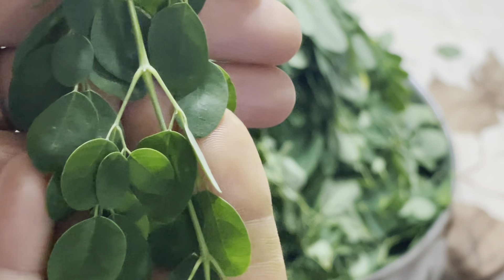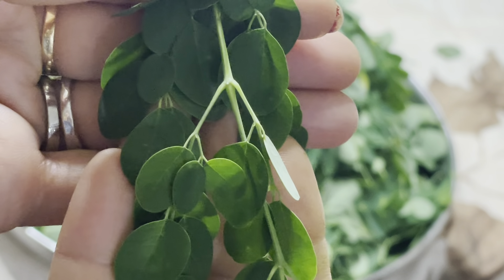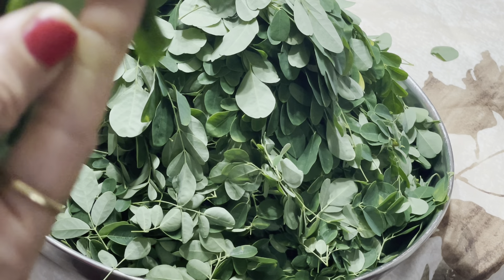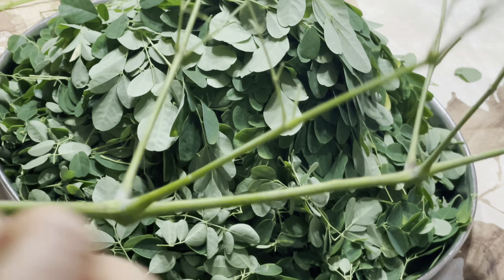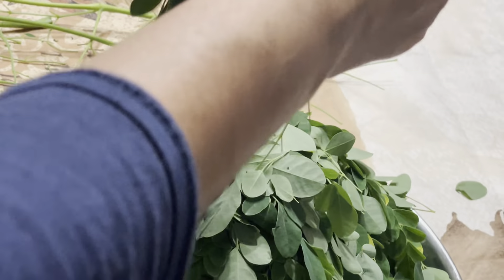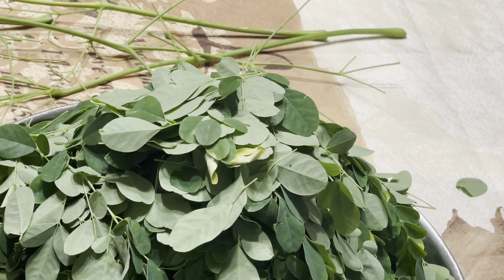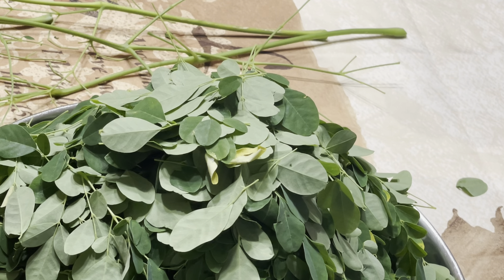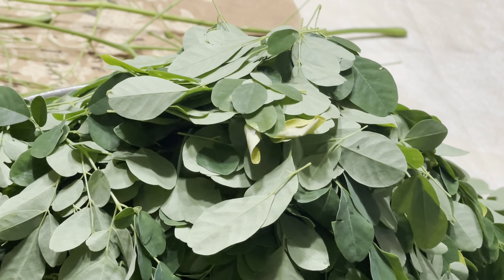Lipid Fat Heart Friendly Food